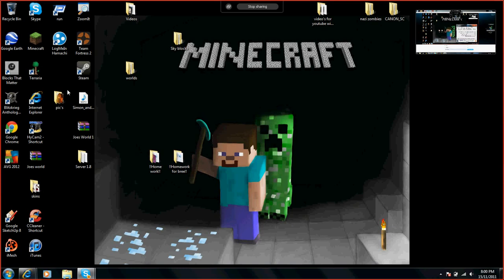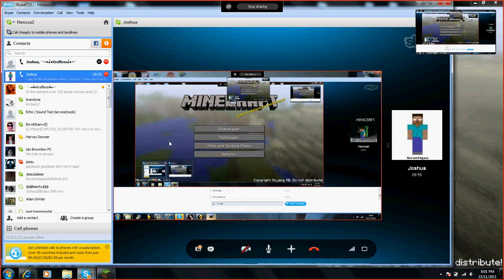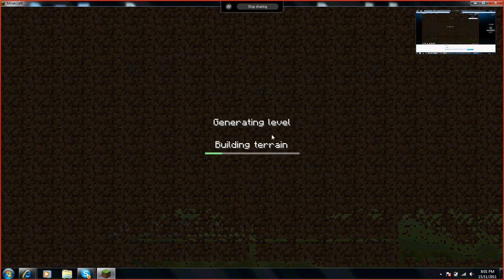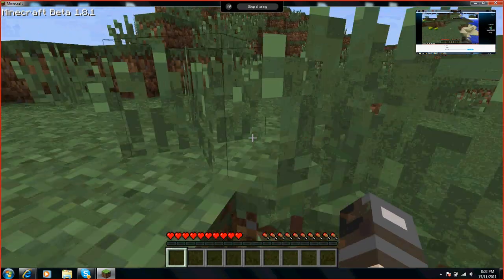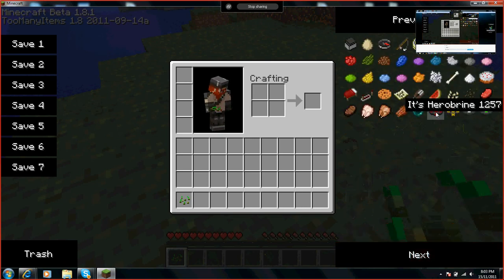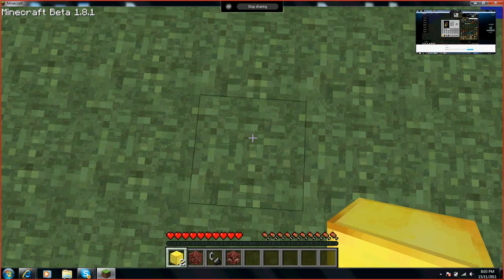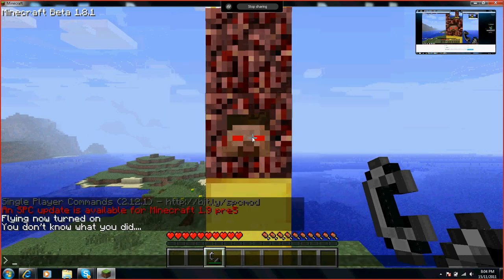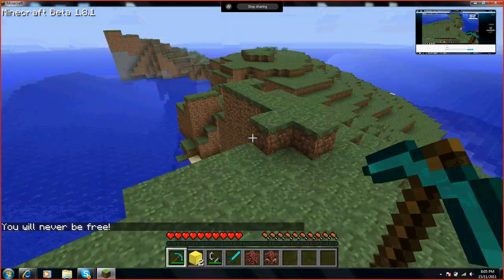How to make Minecraft herobrine totem pole!!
Yay BUT scary the day befor i did this my minecraft when crazy and Herobrine was every where.